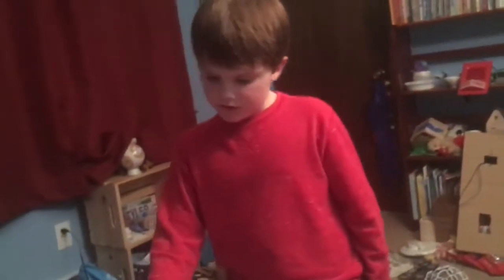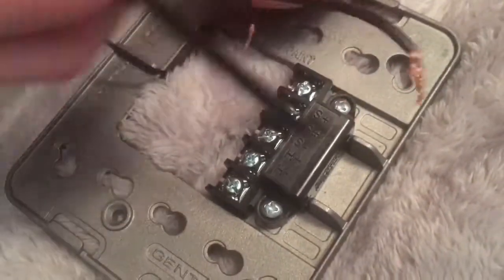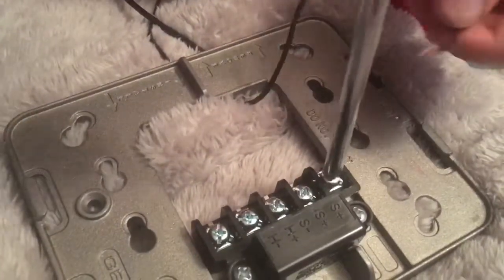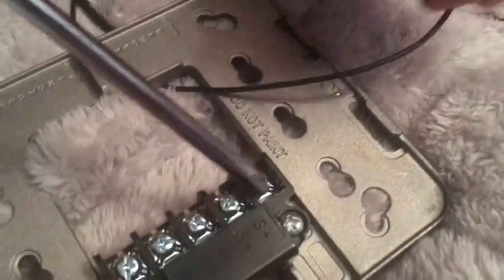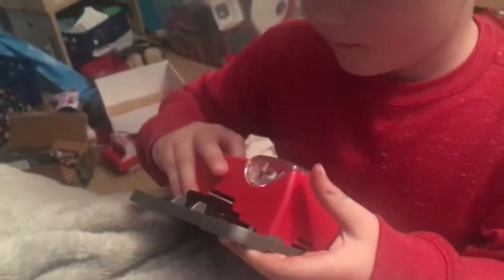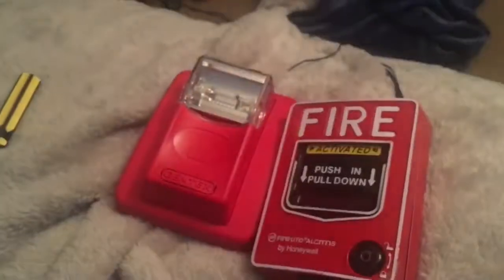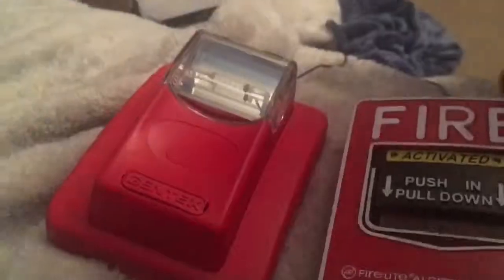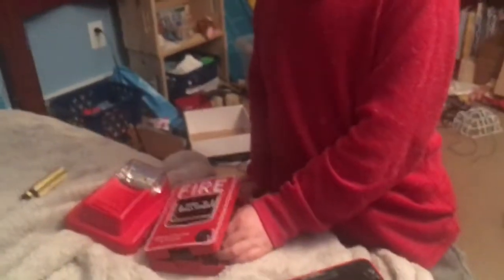Connecting a pull station to a fire alarm (real time)